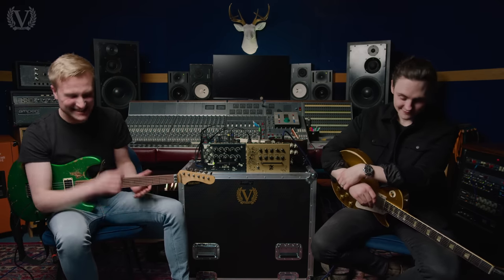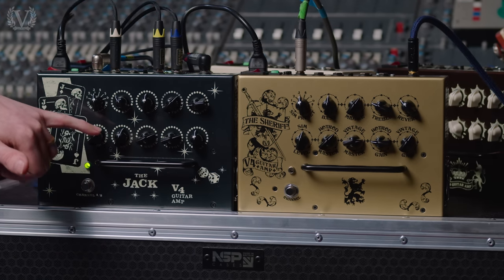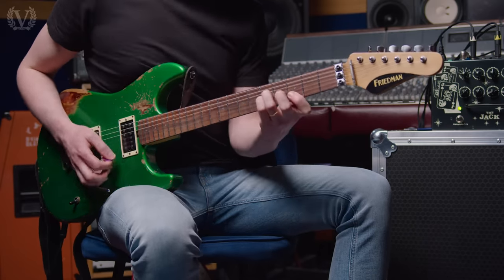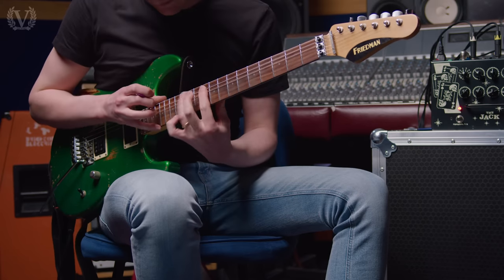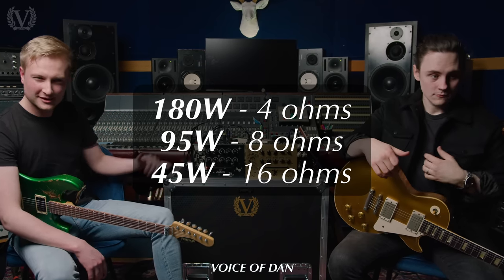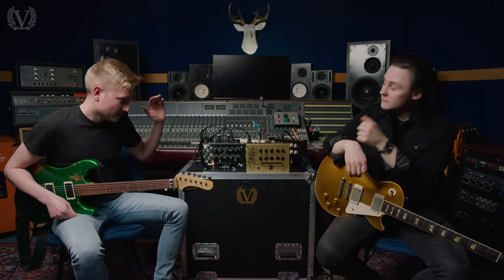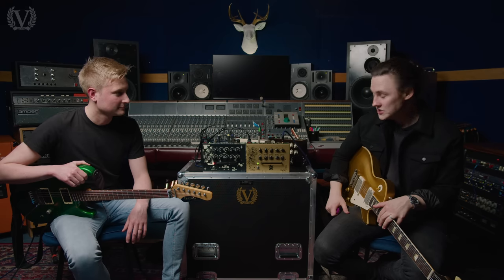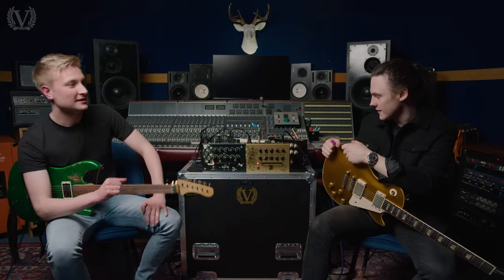Victory V4 Amp Family Full Video with Chris Buck and Phil Short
We are excited to welcome the Jack, the Copper and the Sheriff into the V4 amp family! The V4 amp series was announced in 2020 with the V4 Duchess, followed by the launch of the V4 Kraken in 2021. And now in 2022 we are proud to announce the addition of the Copper, Jack and Sheriff to the V4 family. The Duchess and Kraken have been given updates to include embedded Two notes technology, V.R.C. and headphone output.

The V4 amp range features an all-valve preamp front end, a 180 Watt Class D power section, digital reverb, an effects loop and three band EQ. Now across the five amps there is embedded Two notes DynIR technology, with 6 presets and access to 10 official Victory DynIR cabinets. There is also a headphone output and our new Victory V.C.R.(™) technology.

This video is a full overview of the V4 amp range from Victory artists Chris Buck and Phil Short, a shorter overview can be found here;

00:00 - Introduction
01:17 - The Jack Amp
06:30 - The Sheriff Amp
09:25 - The Copper Amp
12:11 The Duchess Amp
16:01 - Embedded Two notes Technology
17:28 - The Kraken Amp
20:13 - The Features
23:40 - Closing Thoughts